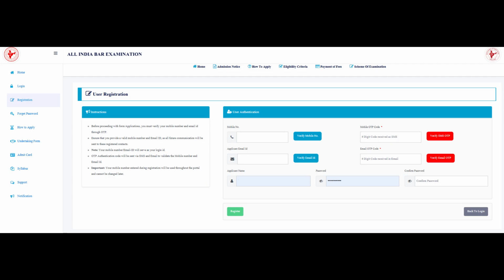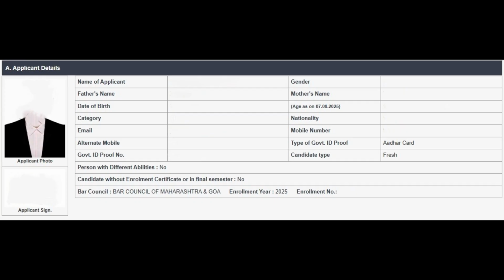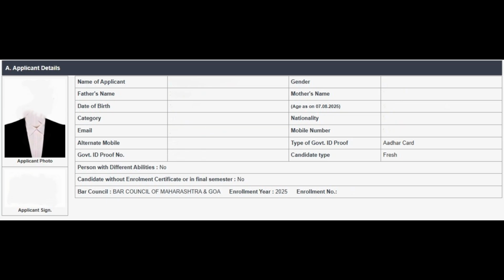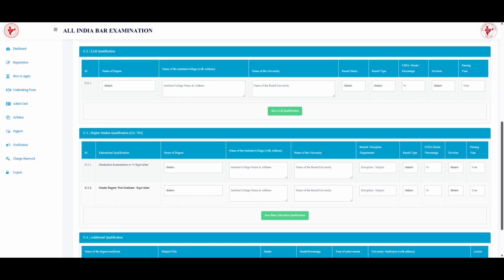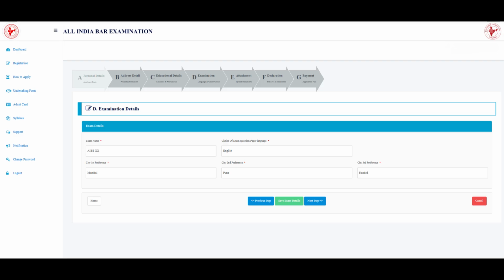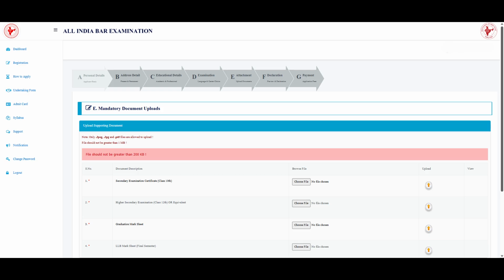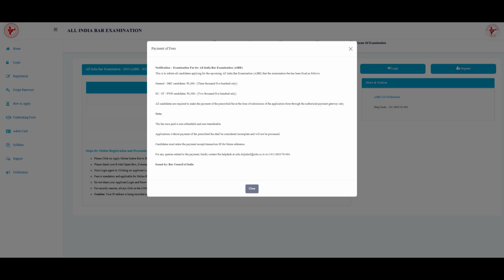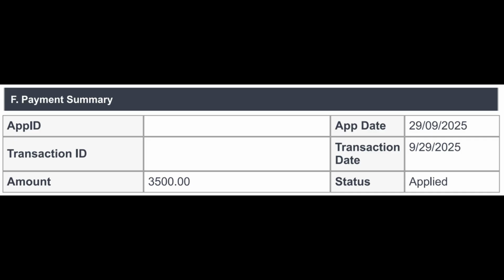AIBE 2020 ENG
🎓 AIBE 2020 Registration Process | Step-by-Step Guide 📝
Are you planning to appear for the All India Bar Examination (AIBE) 2020? In this video, we walk you through the entire registration process—from creating an account on the official AIBE portal to uploading documents and completing the application form.
👉 Whether you're a first-time applicant or just need a refresher, this video has you covered!
🔍 In this video, you'll learn:
• How to register on the official AIBE website
• What documents are required
• Step-by-step form filling process
• How to pay the registration fee
• Common mistakes to avoid
📅 Important Dates:
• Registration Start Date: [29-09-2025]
• Last Date to Apply: [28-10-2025]
• Admit Card Download Date: [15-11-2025]
• AIBE 2020 Exam Date: [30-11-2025]